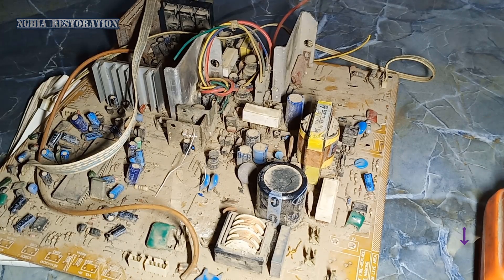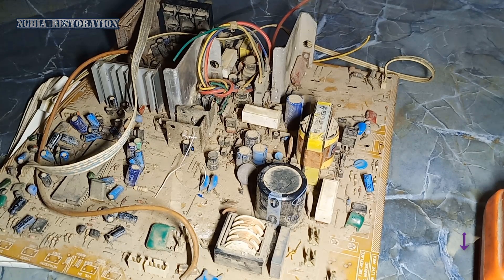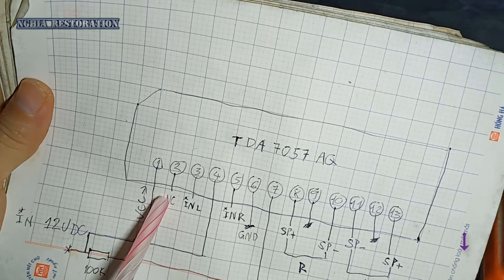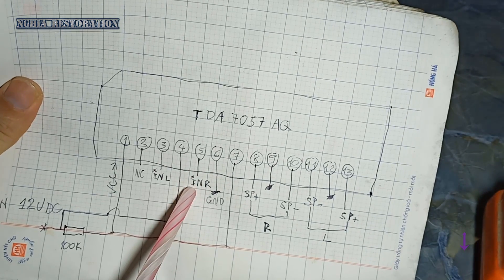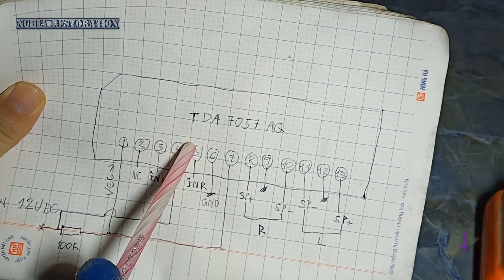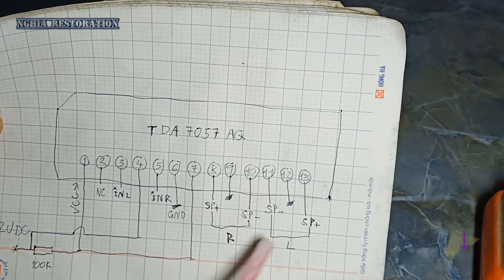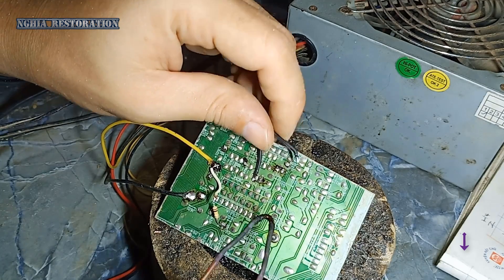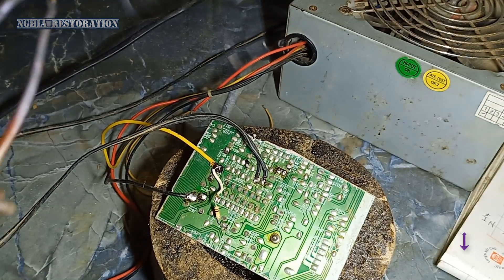Recycle CRT TV And Restoration Ampli 12v by television TCL use IC TDA 7057 | nghia restoration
► Connect with nghia restoration
Wish you all happy new day
© Copyright by nghia Production ☞ Do not Reup